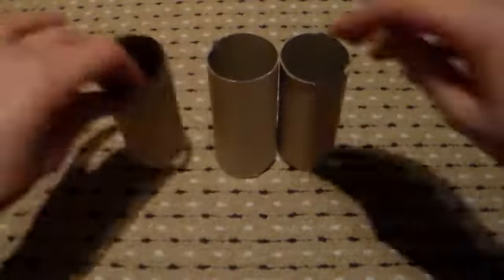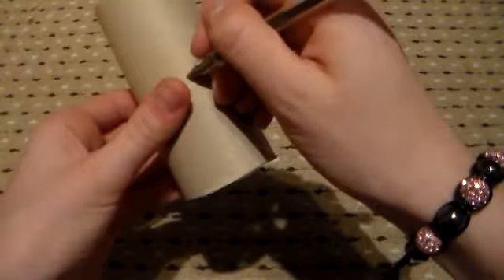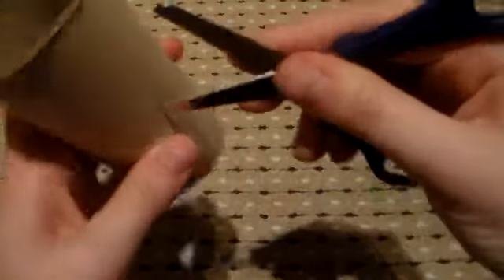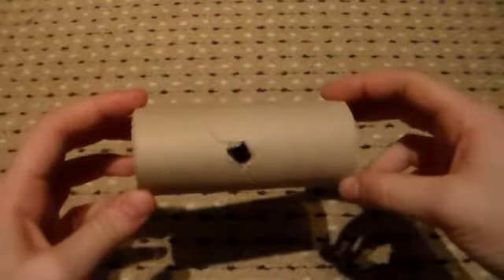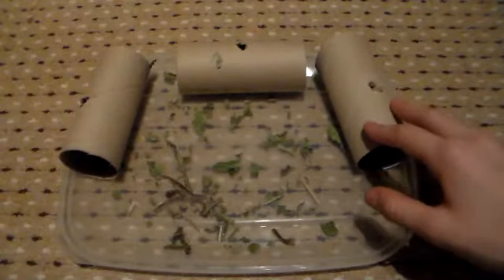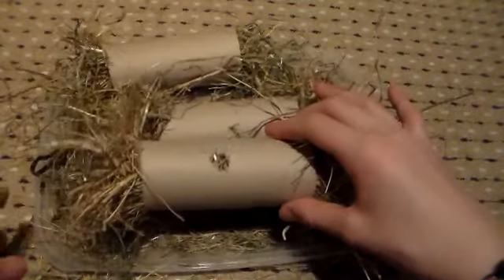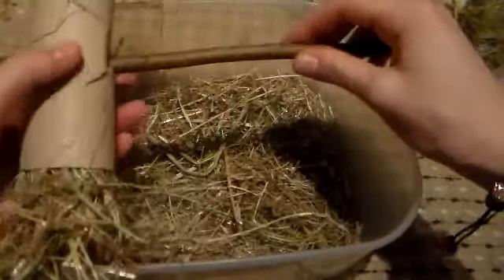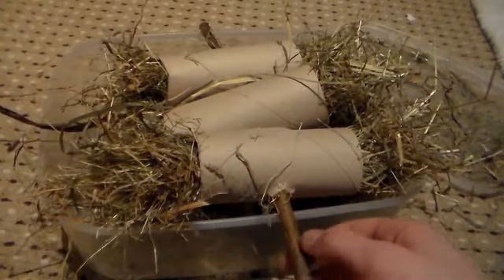How to make a Hay Ka-Bob For Your Pets!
Suitable for Rabbits and Guinea pigs!!
In this how to I'll be showing you how to make a perfect boredom breaker for your Rabbit or Guinea Pig!
The Hay Ka-Bob is a fantastic toy to give to your pet especially if they enjoy throwing objects around... By stuffing the cardboard tubes full of herbs and hay you are allowing your pet to be able to wear down their teeth and be treated all at the same time!
make sure to try this toy out and send us some feedback!
Links!

Misskatieex